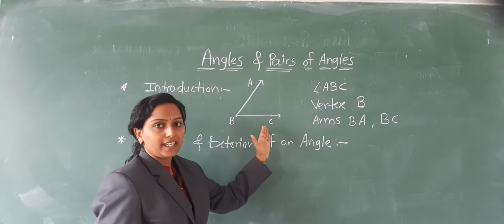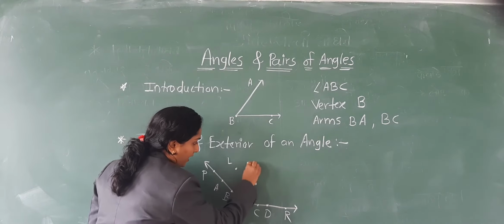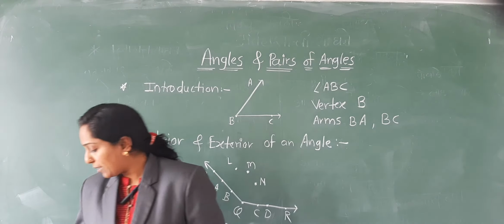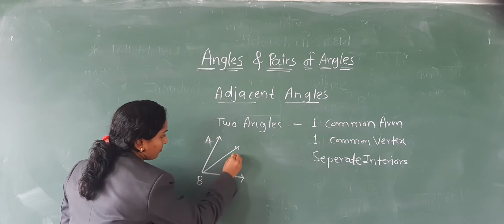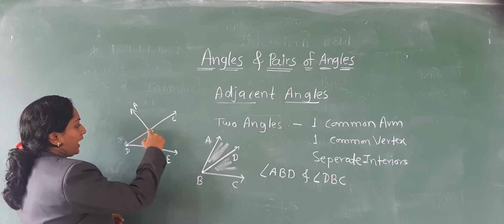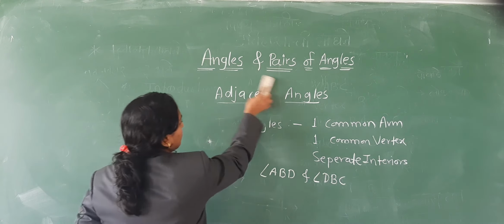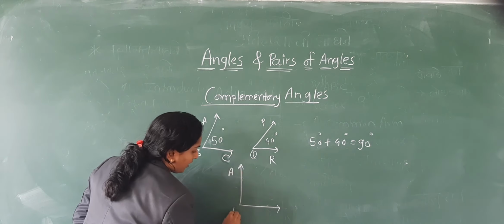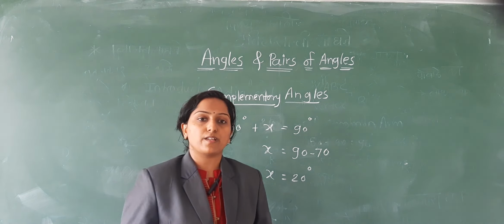ANGLES AND PAIRS OF ANGLES